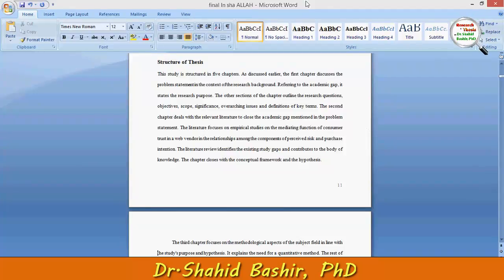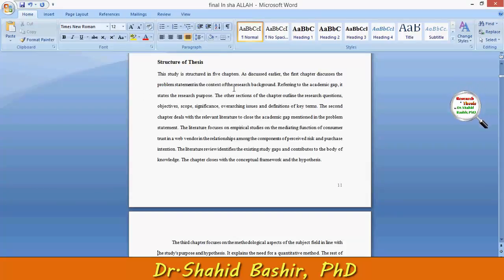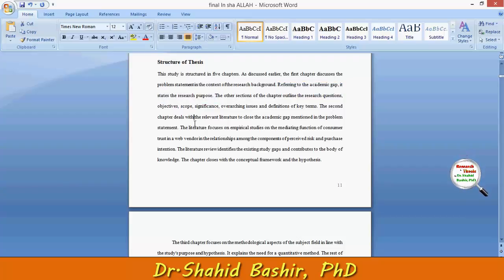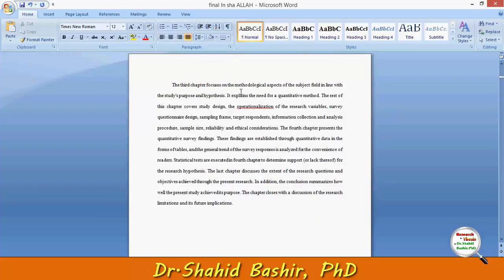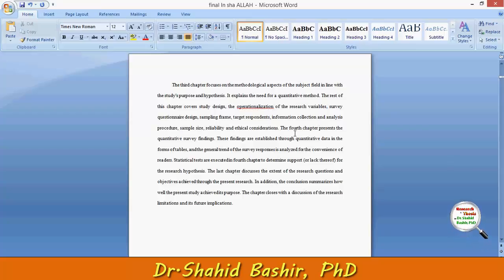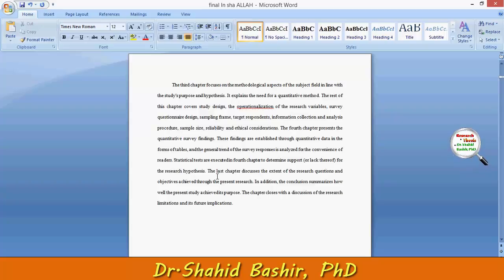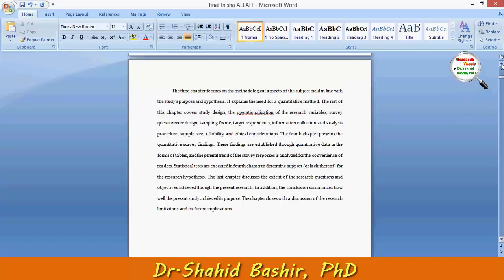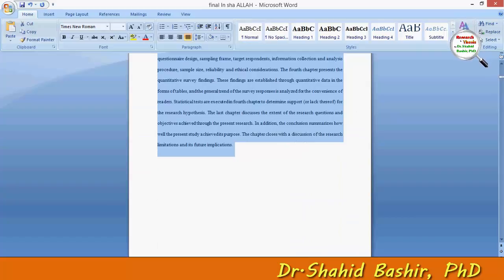Structure of Thesis by Dr.Shahid Bashir, PhD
Structure of Thesis by Dr.Shahid Bashir, PhD- Research and Thesis

quantitative research,
fundamental research,
fundamental reggae,
fundamental research in hindi,
fundamental results,
reading fundamental,